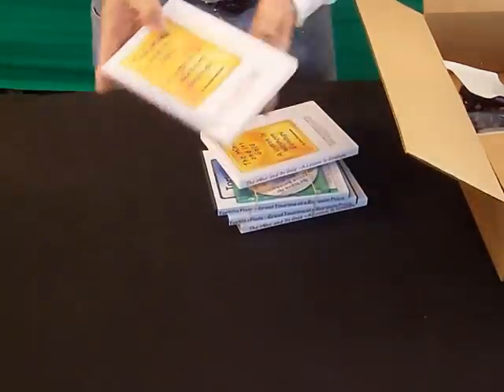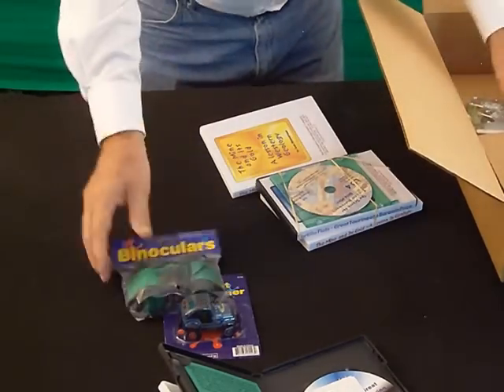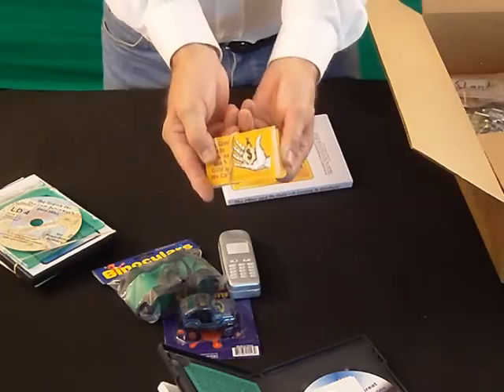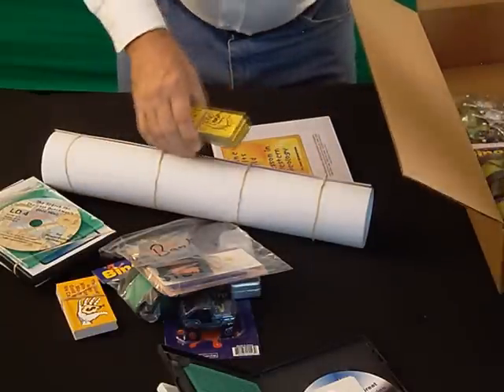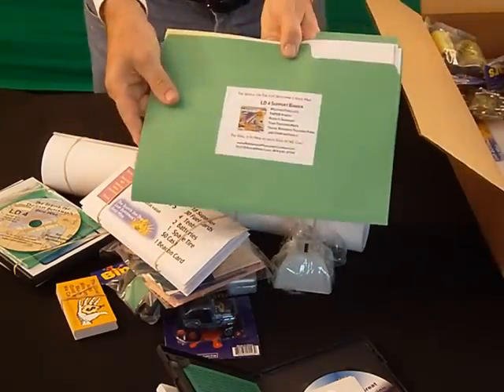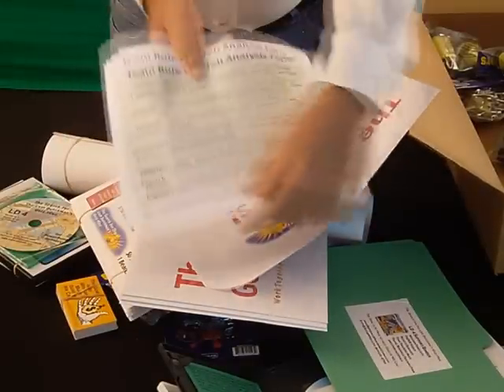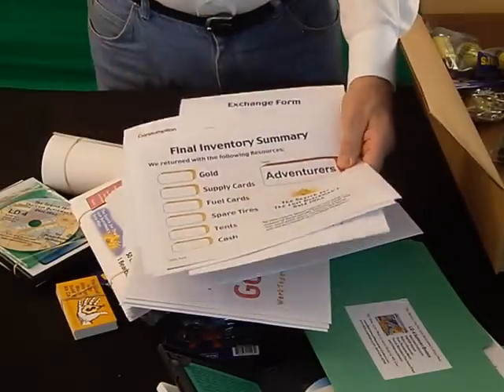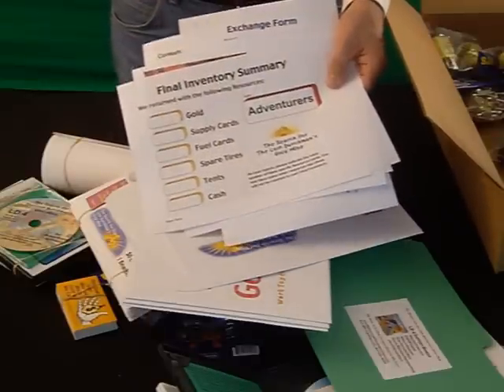The Search for The Lost Dutchman's Gold Mine - What You Get with Purchase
A explanatory video by Dr. Scott Simmerman of what you get when you purchase The Search for The Lost Dutchman's Gold Mine team building exercise from Performance Management Company.